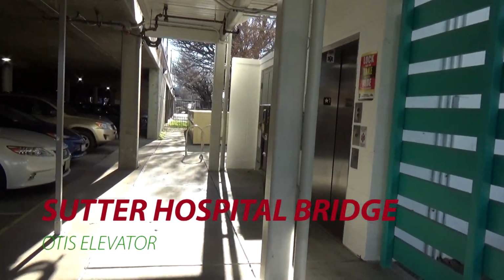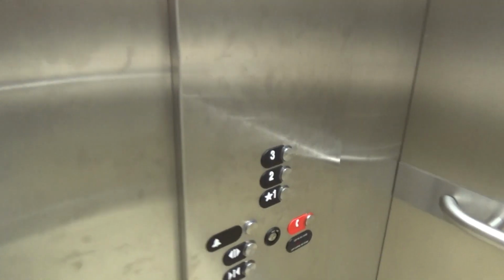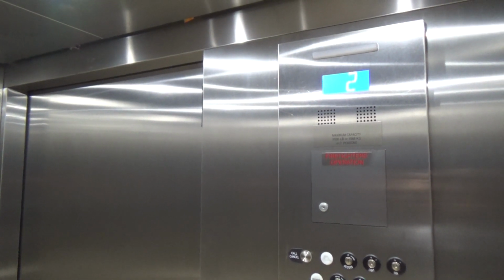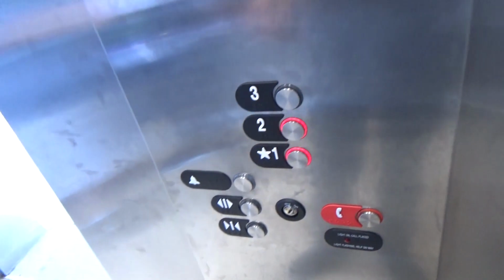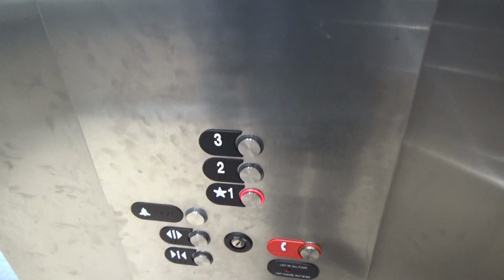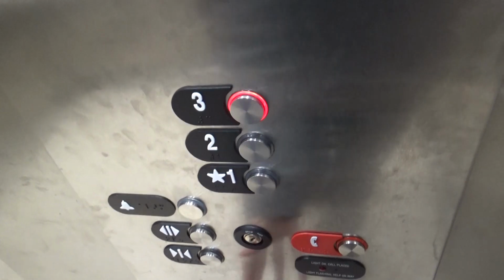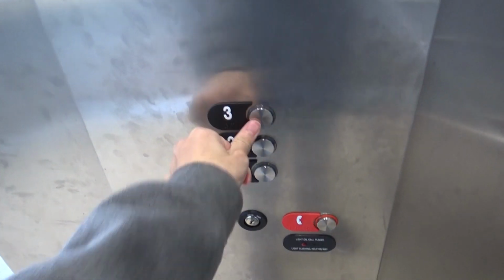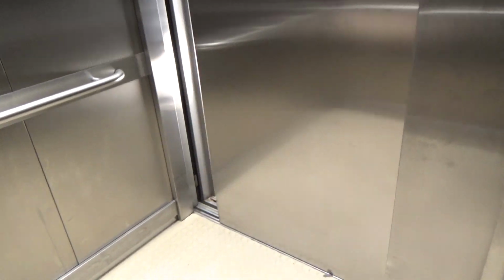Tin Can OTIS Traction Elevator - Sutter General Hospital Crossbridge - Sacramento, CA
[Recorded 12-21-18] Here's a little pedestrian bridge elevator. This was installed in 2013 and is used to access not only the bridge to the hospital, but the existing two-story parking garage as well. This is a very cheap and flimsy anti-scenic OTIS. In 2019, this thing was out of service for three months for some reason. The alarm braille is VERY strange. Meh

Technical Specifications

ELEVATOR BRAND
   Original Installer: OTIS
   Modernizer: N/A
FIXTURES (ORIGINAL)
   Call Stations: Series 4
   COP: Series 2
FIXTURES (MODDED)
   Call Stations: N/A
   COP: N/A
DOORS
   Type: Single-slide (left)
   Equipment: OTIS
   Safety: Multi-beam sensor
MACHINE
   Drive: Traction
   Type: MRL
CAPACITY
   Pounds: 3500
   Persons: 21
CHIMES: Electronic
INDICATOR: Digital segmented
PHONE: Pushbutton (Series 2)
FLOORS SERVED: 1-3
# OF ELEVATORS: 1
ORIGINAL FIXTURES: All original